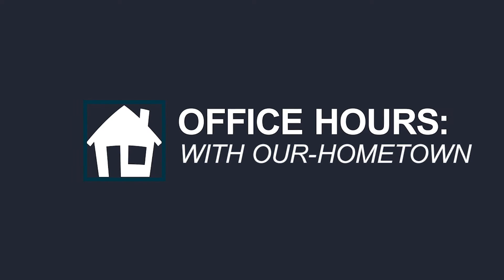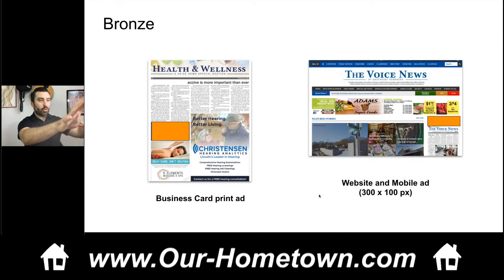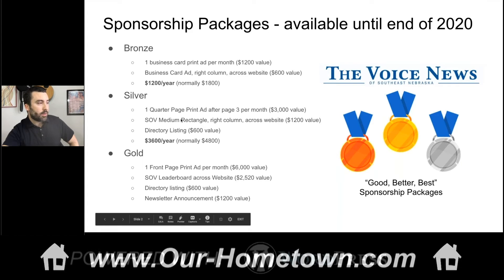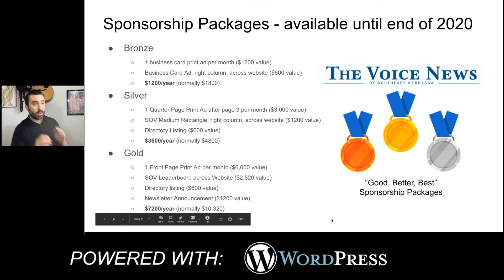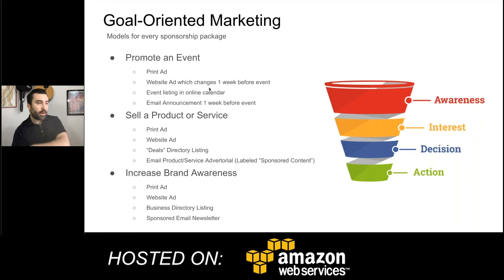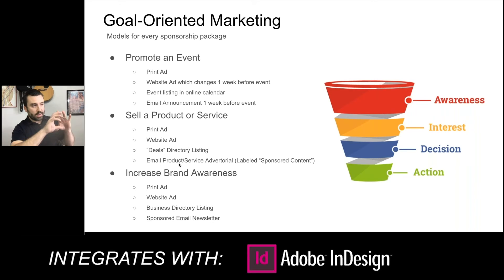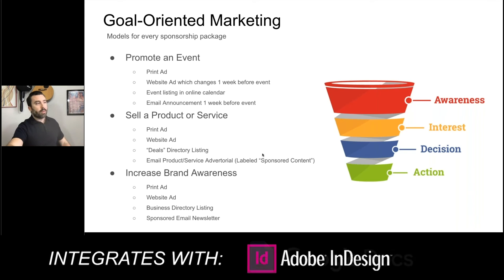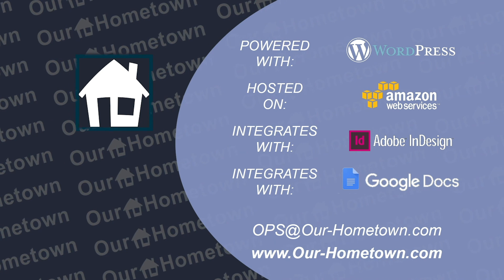Goal Oriented Marketing & Sponsor Packages | Office Hour Highlights | Our-Hometown.com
Join us as we discuss OHT's Goal Oriented Marketing Strategy and Sponsor Packages for your paper!